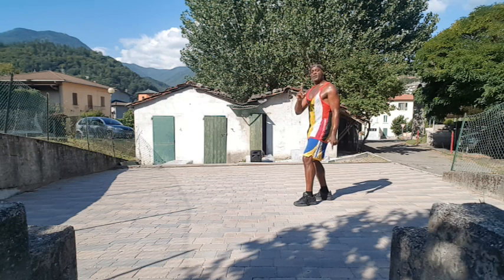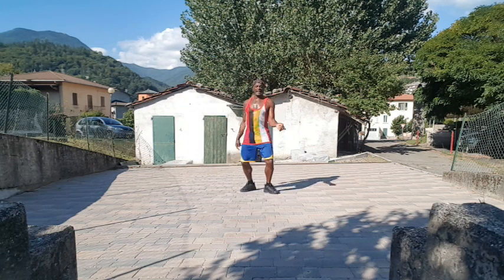Jerusalema Dance Tutorial & Dance|MASTER KG| For beginners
Learn how to do the Jerusalema dance explained in this step by step tutorial

There is a debate at present people are asking which is the most effective weight loss program especially for people over 40 who have developed weight growth on their bellies well this formula has just been voted the number 1 weight loss supplement by weight watchers UK, it is specially designed for people who are unable to exercise please check it out

FOR ANYBODY ON A DIET PLAN: There is an easy method to shed those unwanted pounds for those who are not keen on going to the gym, want to learn how? take a minute out! and look

Prostate Cancer survivor did it this way click here and read this amazing story
                                                 Earn A Living On-Line, Read Below.
During the coronavirus outbreak businesses suffered and many were forced into closure.
but online businesses flourished due to people being confined to their homes.
so what we've learned is working online is the future and provides 24/7 security
during pandemics, there are many programs online today that provide tutorials on how to earn money online and from working at home,
I invite you all to take a minute and learn how

                                     TESTED AND PROVEN DIET PLANS

                             VOTED BEST WEIGHT LOSS PROGRAM 2020
 ProVen is, quite possibly, one of the worlds very best natural weight loss supplements. We’ve taken 20 of the most powerful and highest quality natural ingredients, dosed them all at optimal levels and combined them to create this pioneering formula.

THE KETO DIET If you're looking to lose weight or burn fat then this is the diet for you the keto diet can help you obtain and maintain a healthy weight,
Individuals assigned to a VLCKD(very low carbohydrate ketogenic diet) achieve a greater weight loss than those assigned to an LFD (low-fat diet) in the long term; hence, a VLDKD may be the alternative tool against obesity I invite you to start this diet plan

YOGA BURN Yoga Burn is a 12 week, follow along from home fitness system for Women. In addition to the physical system itself, Yoga Burn members are also granted full digital access to the entire program so that it is immediately available at your fingertips through any mobile device, desktop or laptop
Ready to begin the 12-week challenge?

FLAT  BELLY FIX This is the only 21-day rapid weight loss system that allows you to easily lose an average of 1 lb a day for 21 days without feeling hungry or deprived. The unique and brand new techniques used in this System are proven SAFE. And they do not cause the rebound weight gain common to all the other rapid weight loss systems that are not backed by the latest science

HALKI DIABETES REMEDY Halki Diabetes Remedy system sets you up with a plan for success – a plan that can reverse and repair the damage of Type 2 Diabetes. Not only can this save you an abundance of money but it can also save your health – and it’s 100% natural